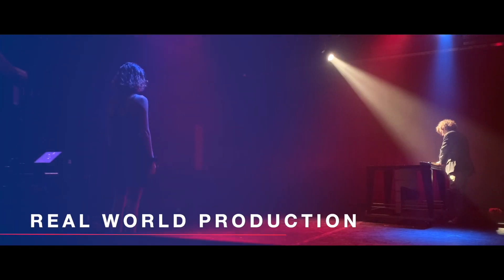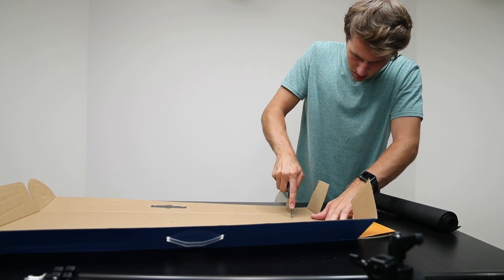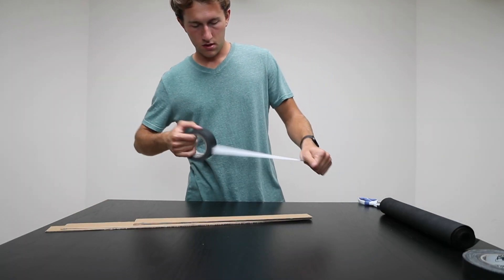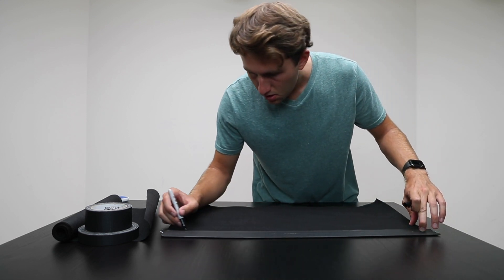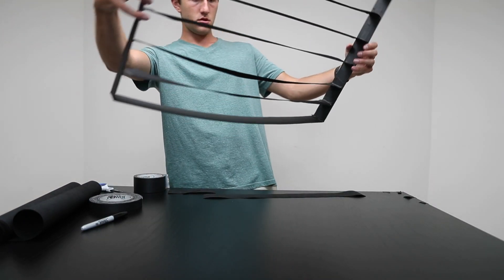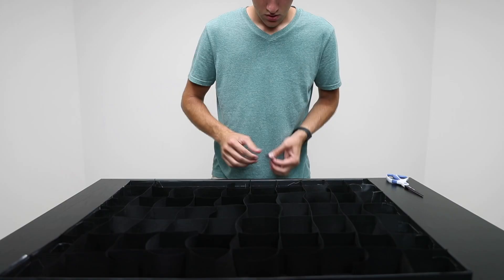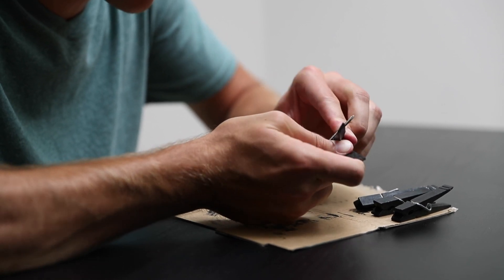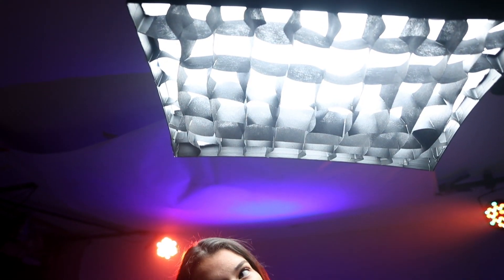DIY Softbox Grid – easy way to increase cinematic quality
Black backdrop
Boom arm
Light bulbs
Gaff tape

and then after that it's half the price of a normal prime membership :)